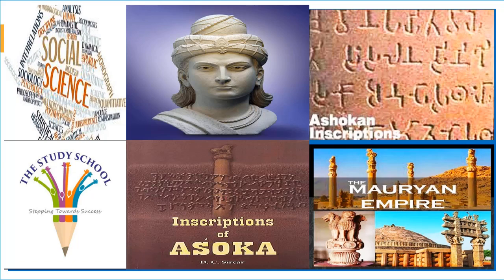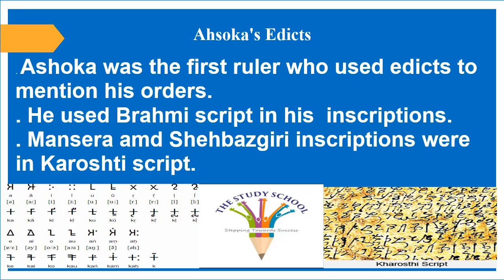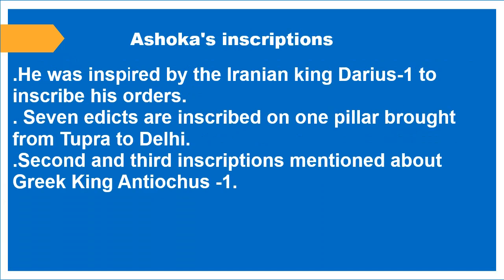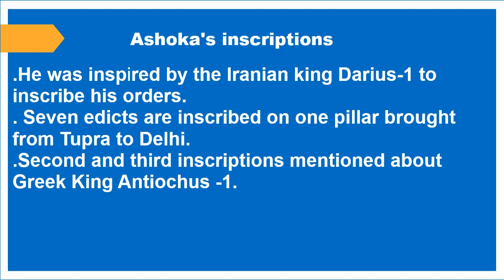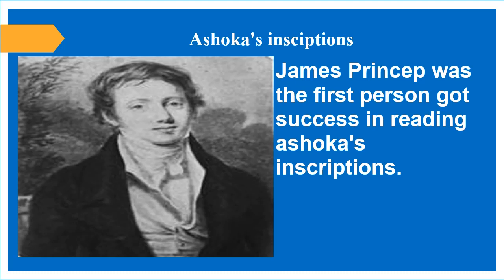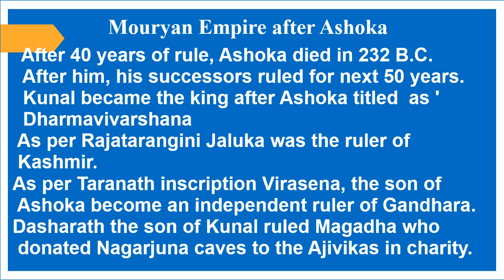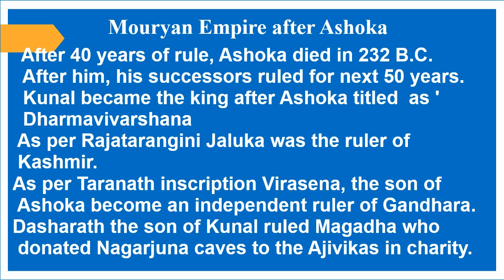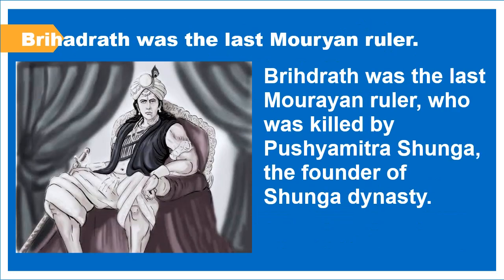Inscriptions of Ashoka.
Rbse syllabus Xth class